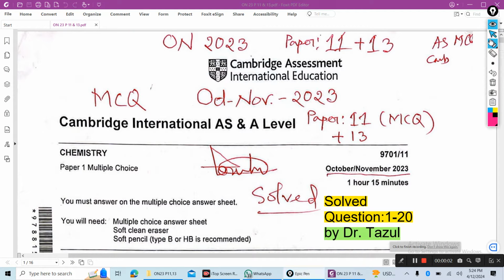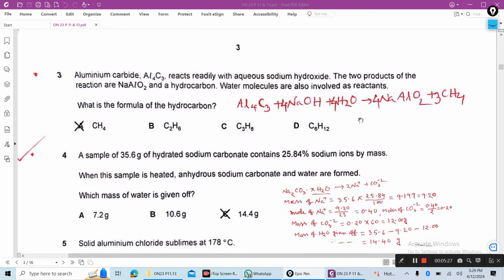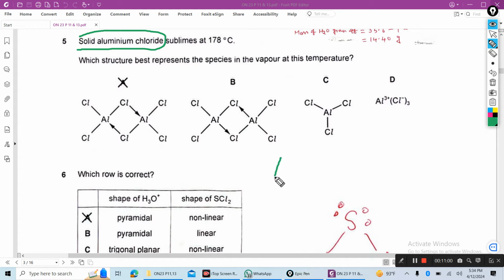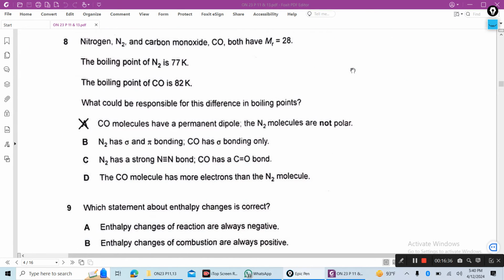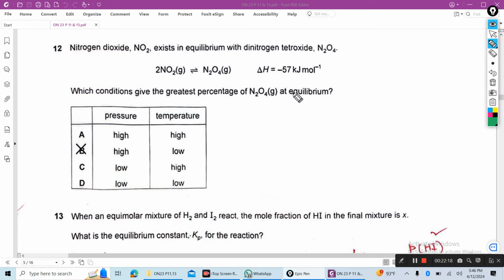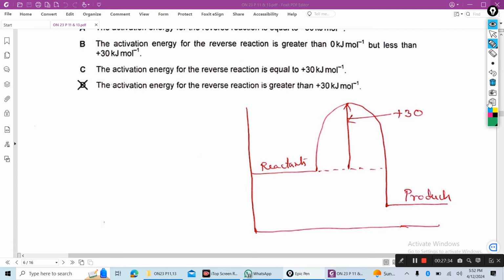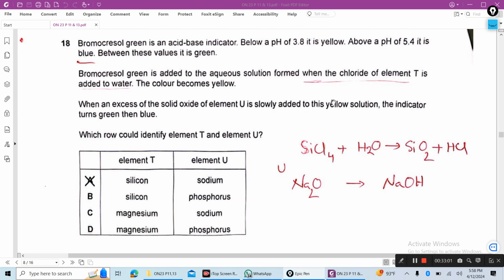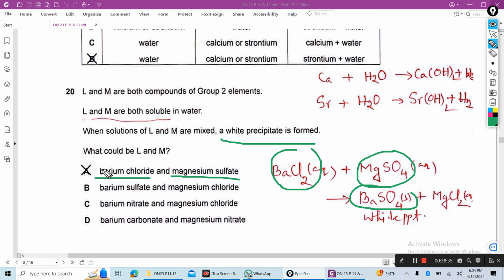A Level Chemistry (9701)October November 2023 Paper - 11 & 13 (Solved), Question: 1 - 20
Cambridge A Level9701 October November 2023 Paper - 11 & 13 (Solved), Question: 1 - 20.